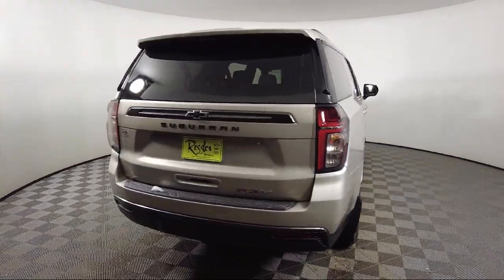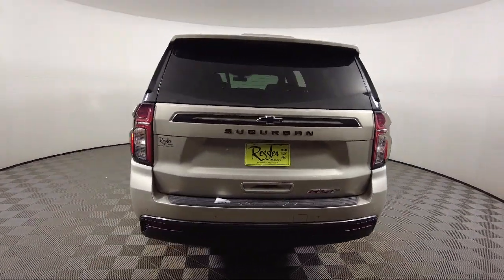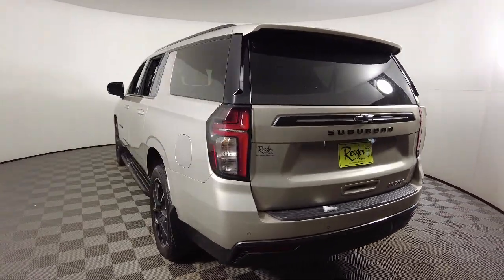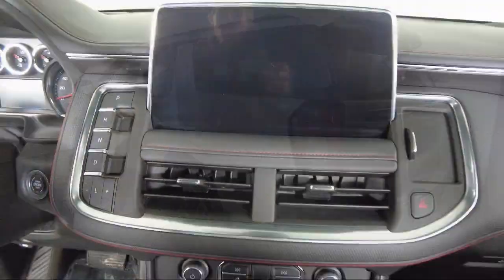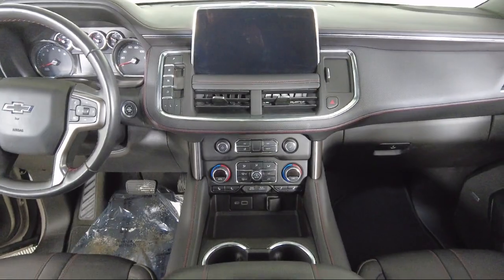2021 Chevrolet Suburban RST Sport Utility Bozeman Belgrade Big Sky Livingston Butte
2021 Chevrolet Suburban RST Sport Utility Stock Number: C09656 Vin:1GNSKEKD3MR448595.